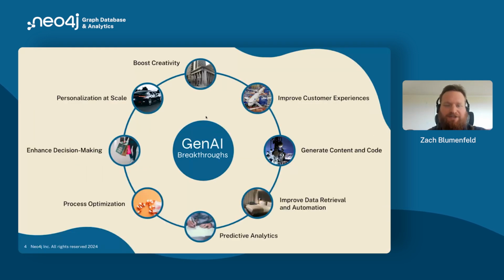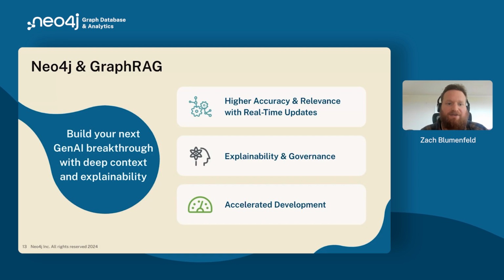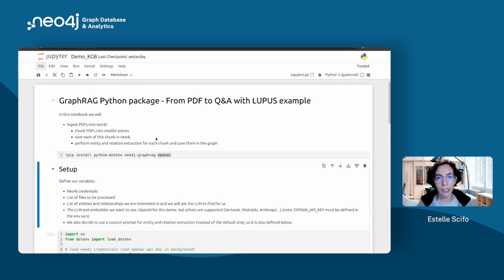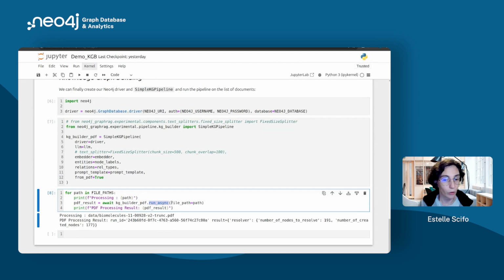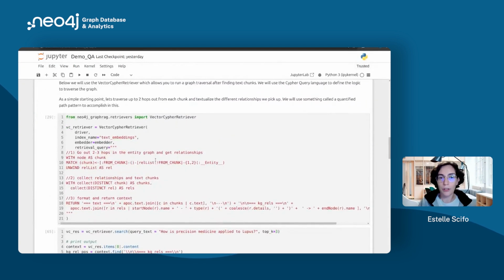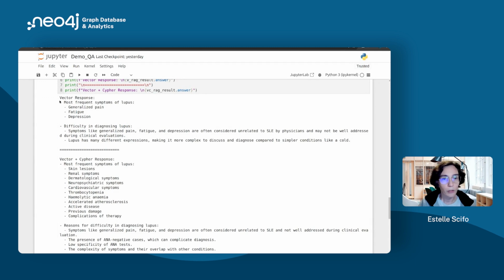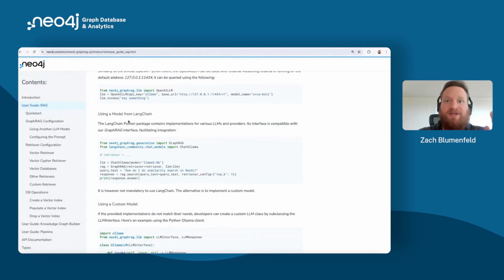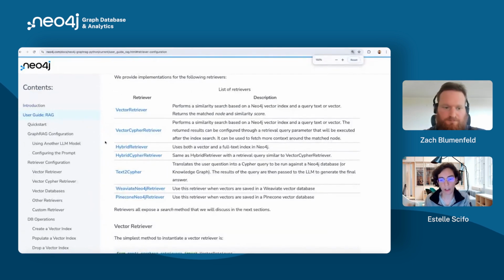Neo4j: GraphRAG Python Package: Accelerate GenAI with Knowledge Graphs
Graph-powered RAG (GraphRAG) can make your GenAI apps more effective and insightful. Think incorporating knowledge graphs into RAG is too complex?
Think again. The GraphRAG Python package makes it simple. Join us for this free 30-minute webinar to learn how.